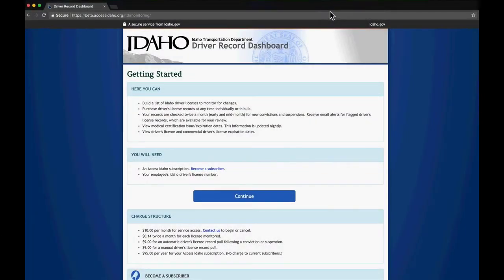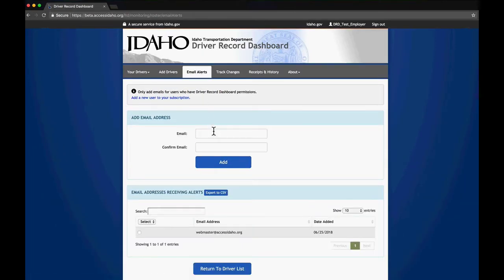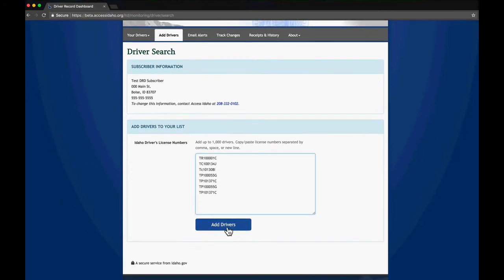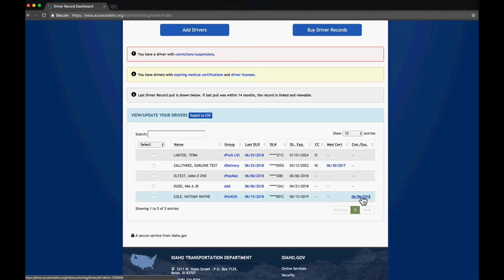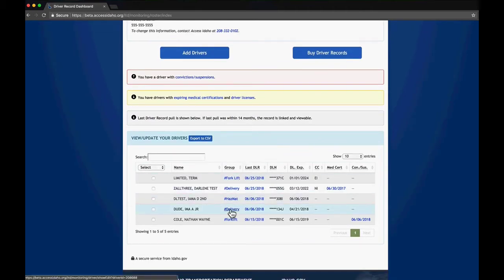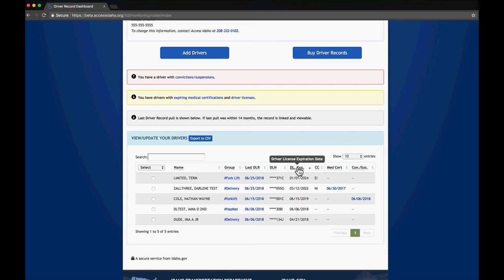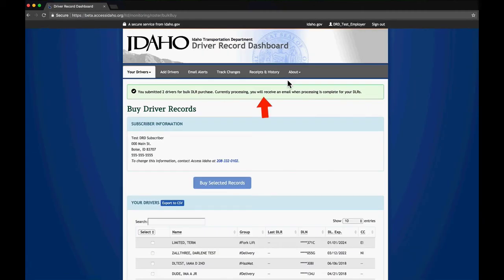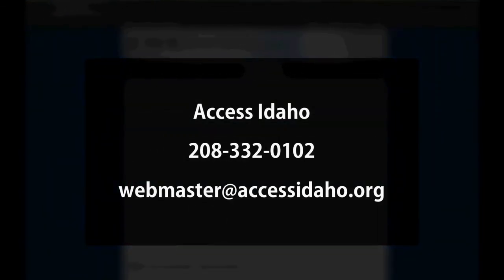Driver Record Dashboard DRD Tutorial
The Driver Record Dashboard application allows you to monitor multiple driver records.

Title: Soul Food